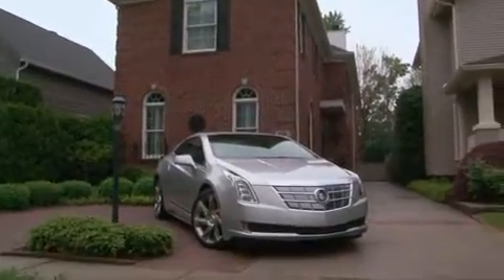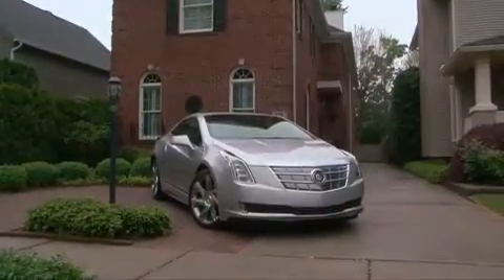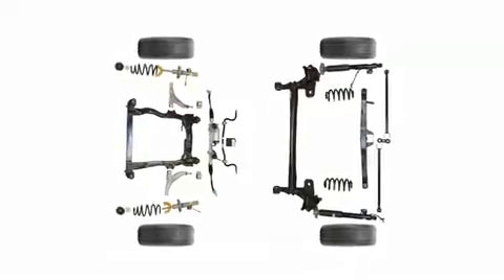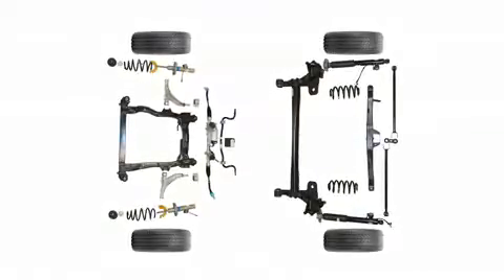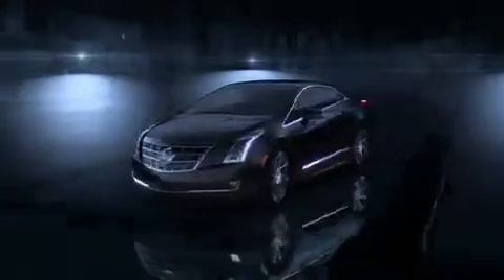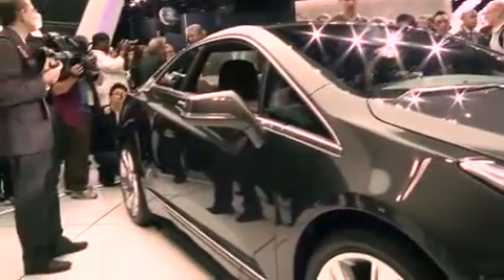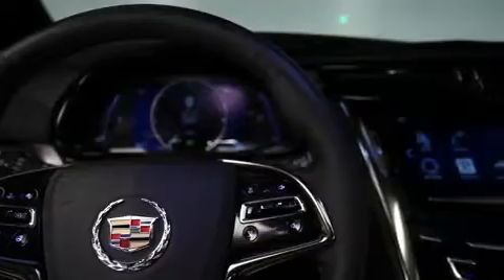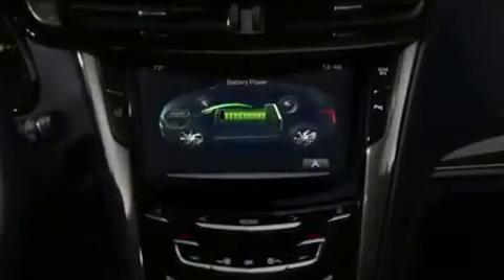2014 Cadillac ELR Plug-In Hybrid